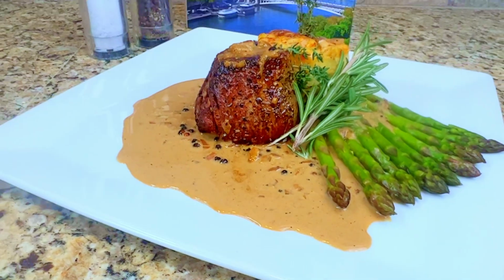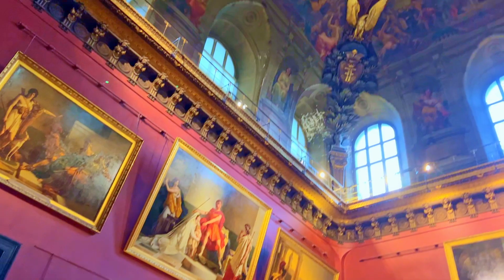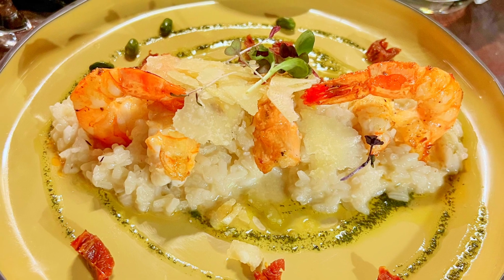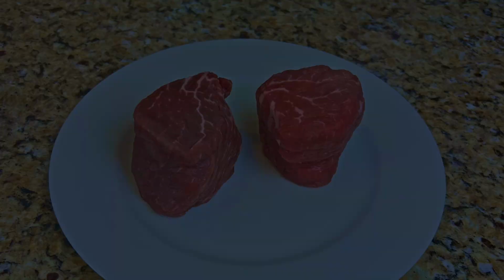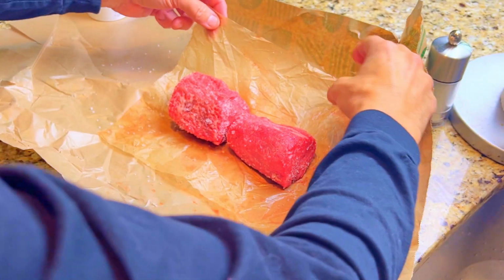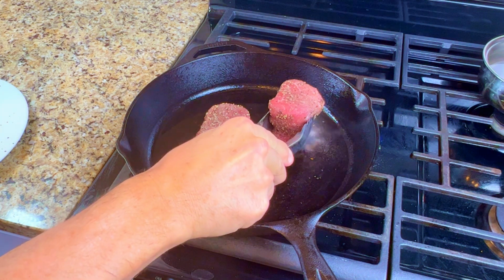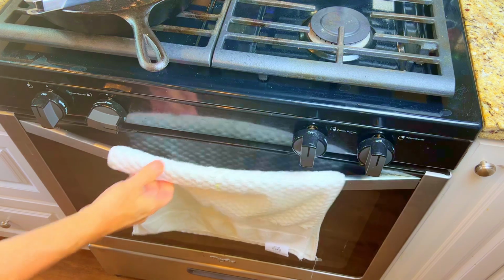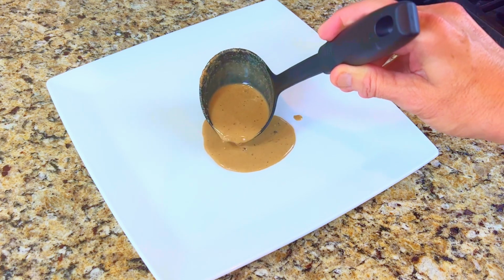a Taste of Paris Chateaubriand with Peppercorn Cream Sauce Revised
Our mise en place for tonight’s dish is

2 Center Cut Prime Filet Mignon Steaks
2 Tablespoons of Sunflower Oil
2 Tablespoons of Crushed Black Peppercorns
1 Stick of Unsalted Butter
2 Small Shallots Chopped
1 Cube of Garlic Puree (2 Minced Garlic Cloves)
2 oz of Cognac or Brandy
2 oz of Lemon Juice
1 Cup of Heavy Whipping Cream
1 Cup of Beef Broth
1 Tablespoon of Dijon Mustard

The first thing that we want to do is to season the meat before we cook it. Its best to do this step one day before, but if you don’t have one day, then give it at least one hour prior to cooking.  Apply a layer of salt to each side of the meat and press it in with your hand. Then wrap the meat back in the wrap and place it in the refrigerator overnight (or one hour prior to cooking). The salt pulls the moisture from inside of the meat, but then through a process called osmosis, the salted moisture gets pulled back into the meat.

When you’re ready to begin cooking, pat the filets so that they are dry. This will help to form a nice, charred crust when they are put into the pan. Season the filets with a generous amount of cracked black pepper on all sides. Since the filets are dry, the pepper might not stick, so press the pepper into the filets. Add the sunflower oil to a cast iron skillet and turn the heat to medium high. Sunflower oil has a higher smoke point than olive oil, The high heat will sear the filets and help to give them a nice crust when they hit the hot pan. Cook for four minutes and don’t touch it! You might get the urge to mash it down or move it around but leave it alone so that the filet builds a charred crust. After four minutes, flip the filets over a cook them for another four minutes. Look at that crust! The charred crust adds to the flavor and texture when you eat it; this is a fine dining restaurant trick of the trade.

After four minutes, flip the filets onto one side and cook for two minutes. Use a different section of the pan as you flip the filets; this will ensure that each part of the pan has some charred bits on it which will help the flavor when we make our sauce later. Cook each of the four sides for two minutes per side, and then place the filets onto a plate and put them into a 225-degree oven to continue cooking and stay hot. Right now, the steaks are rare, if you like them more medium rare, leave them in the oven for 10 minutes, otherwise turn the oven off and let the steaks rest.

And now we’ll make our sauce. Place four pieces of butter into the hot cast iron skillet. When the butter is melted, add in the chopped shallots, and cook them for about three to four minutes. Add in the garlic puree and cook it for about a minute. Add in a few ounces of brandy and turn the heat up to medium so that it begins to simmer. Add in the cup of beef broth, the cup of heavy cream, the tablespoon of Dijon mustard, the 2 ounces of lemon juice, and the two tablespoons of cracked black peppercorns. Give the sauce a nice stir and let it simmer for about 10 minutes so that the sauce can reduce and thicken. Add salt to taste, then turn off the heat, add in a few pieces of butter, stir it in and we’re done.

And there it is! A Taste of Paris… Chateaubriand! Prime cut filet mignon with peppercorn cream sauce, served with asparagus, and creamy cheesy potatoes au gratin. Look in the description below for a separate recipe on the potatoes au gratin.

Bon appetit.